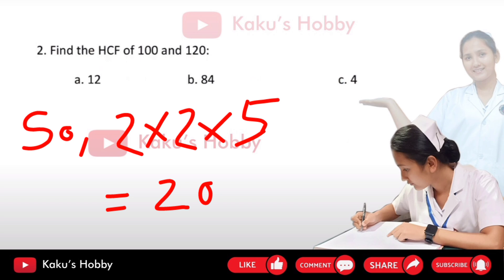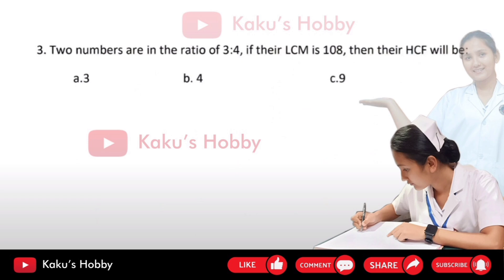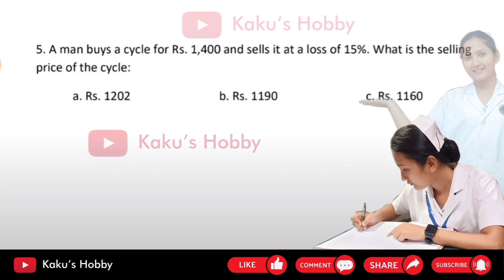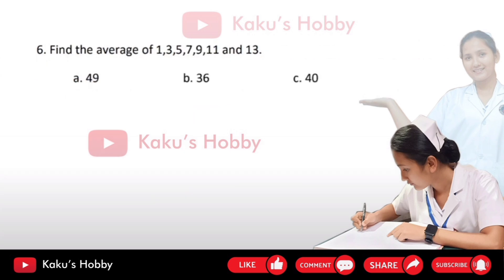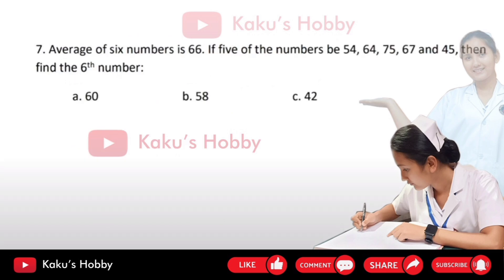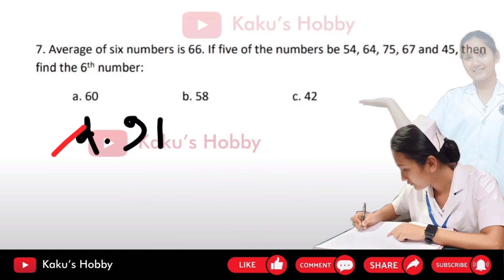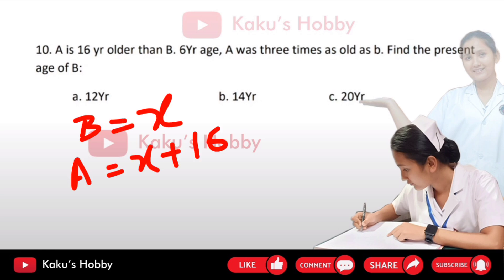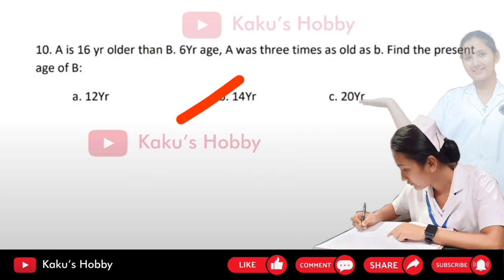Important Maths MCQs for GNM entrance||important questions for#gnm#gnmentrance gnmnursing 👍👍